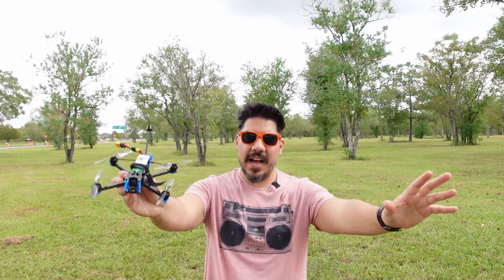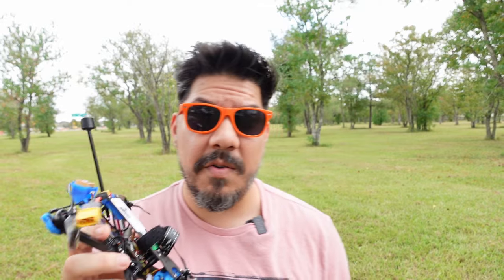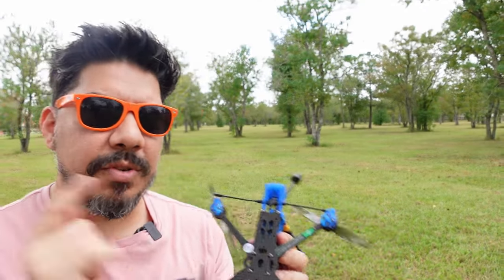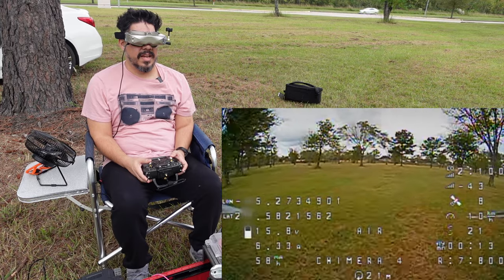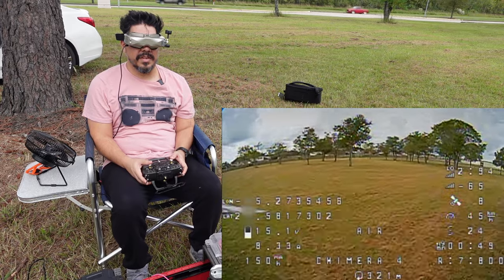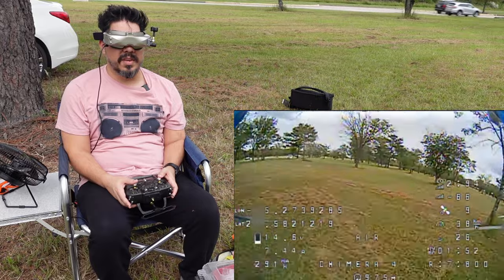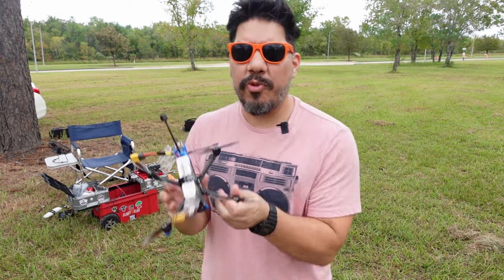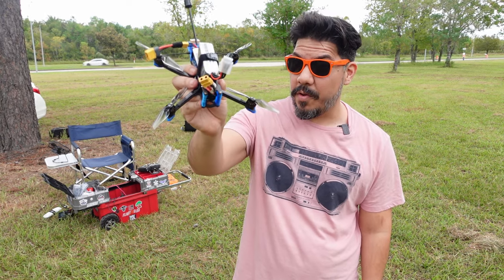Chimera 4" Long range micro drone by IFlight, better than flywoo explorer?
iFlight Chimera 4" drone